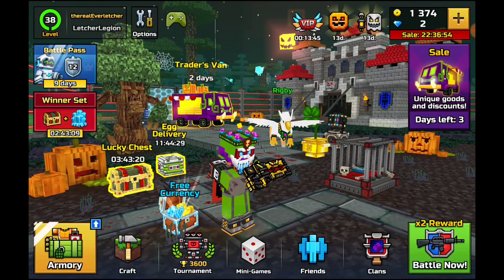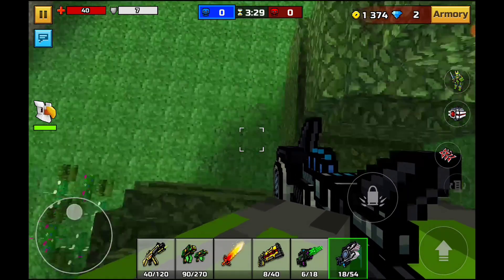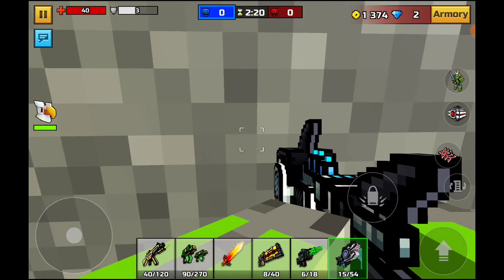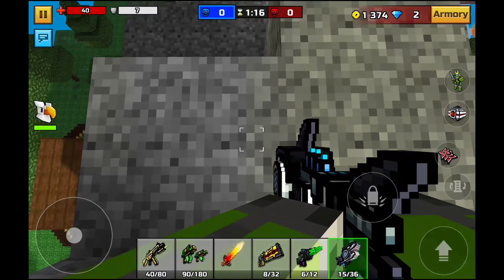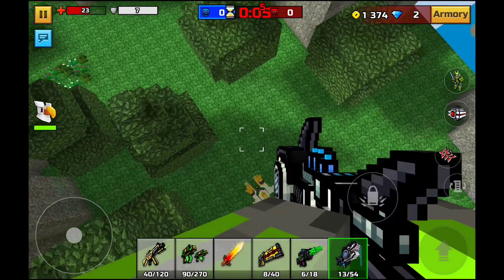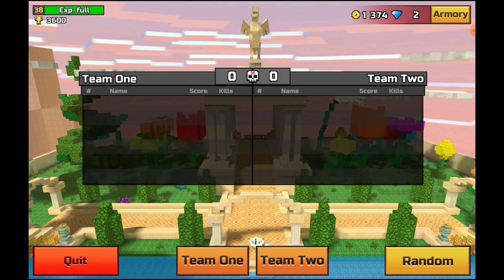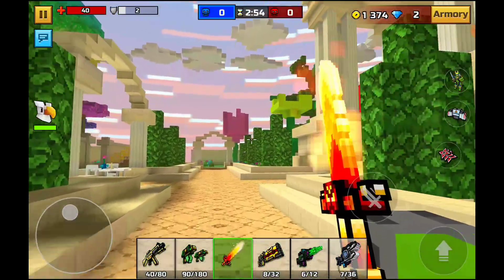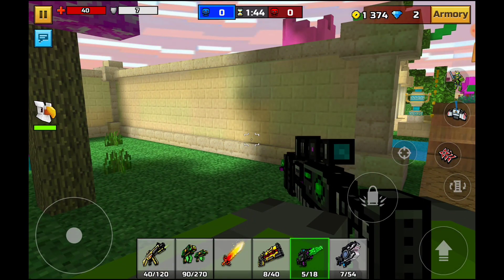FALL DAMAGE IN PIXEL GUN 3D! - Good or Bad?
New fall damage in Pixel Gun 3D.  Some say it sucks, but today I go into details about why and how it may be helpful!

Phone: LG K20 Plus
Tablet: Chuwi Hi9 Pro
Computer: Samsung Chromebook 3
Microphone: Blue Snowball Ice